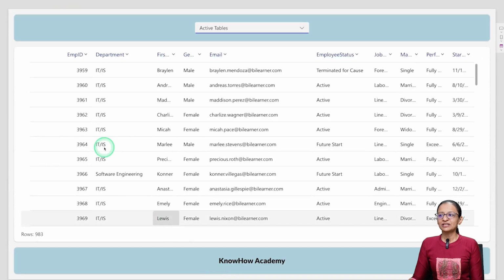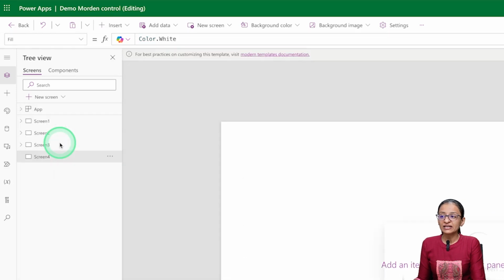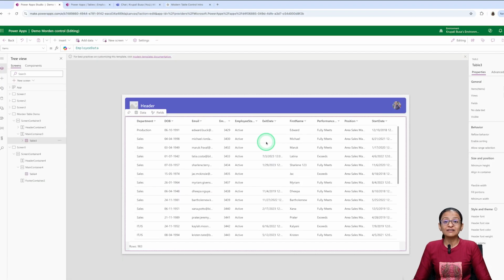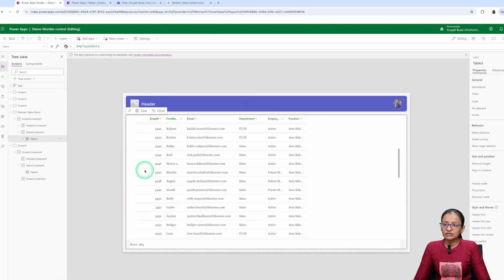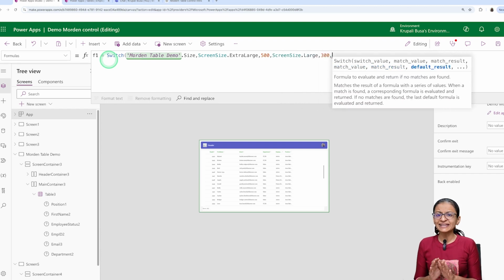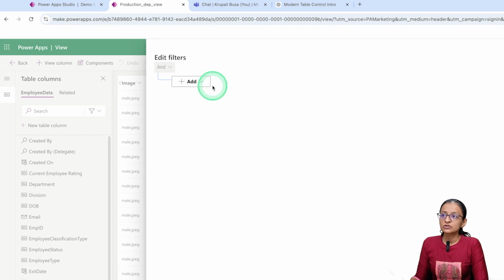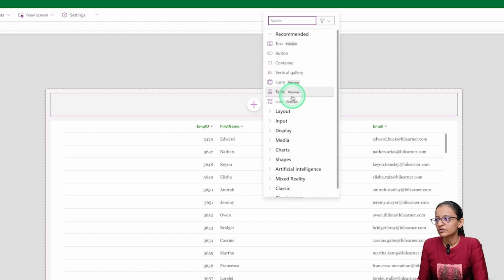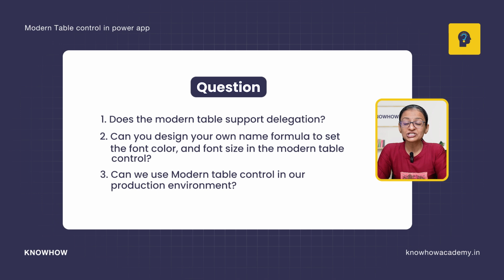Avoid Mistakes: Master Modern Table Control in PowerApps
In this video, you will learn:

- What is the Modern Table Control and its role in PowerApps
- Step-by-step implementation with real-life scenarios
- Advanced customization techniques for optimal results
-Answers to common questions and practical solutions

Timestamp:
0:00 – Introduction
0:25 – What is the Modern Table Control?
1:12 – Practical Implementation
2:00 – Dynamic Filtering
2:39 – Advantages and Delegation
3:05 – Advanced Customization
5:05 - Practical Implementation
7:32 - Enabling the "Scale to Fit" Feature
7:47 - Using Named Formulas to Dynamically Set Table Width
21:27 - Creating a View in Dataverse
22:07 - Publishing the View
26:02 - Dynamically Filtering Data Based on View Selection
29:28 - Question and Answer Session

Link

Delegation in Power APP

Enable Modern control in power app